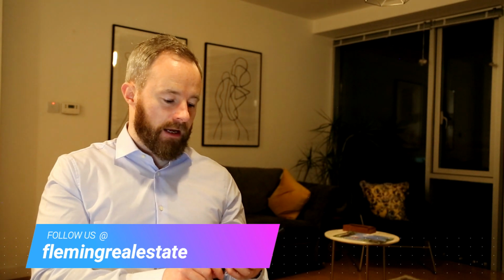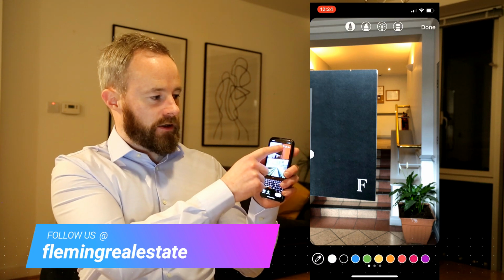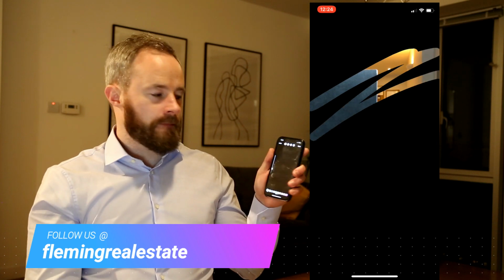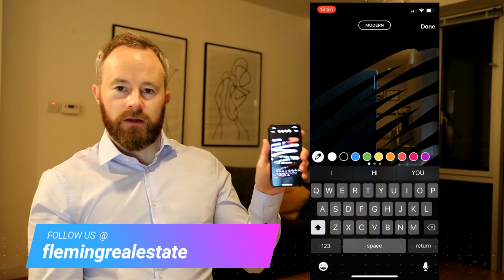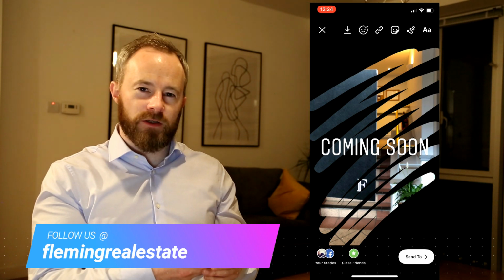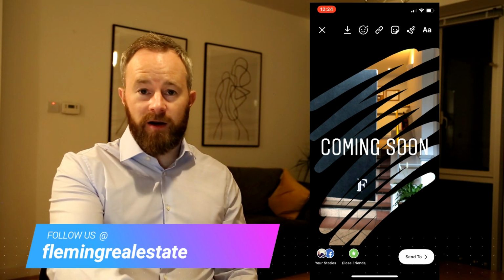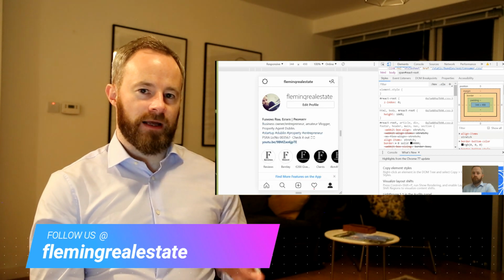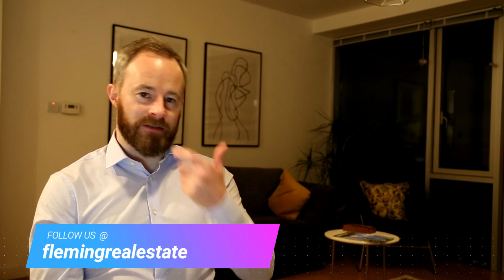3 Great Instagram Cheats - From A Real Estate Agent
Three simple Instagram tips that I find very useful as a real estate agent. The tips are around content, uploading and profile. Would love to share tips on how to gain followers but, I have yet to find the strategy that works other engaging with others.

I am really enjoying my youtube journey and will continue to grow.

PSRA No. 003567